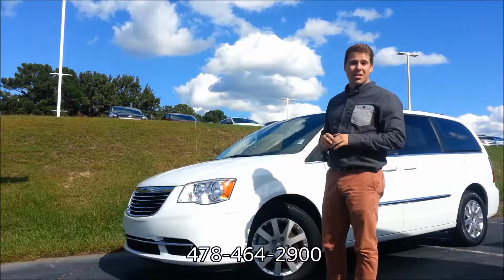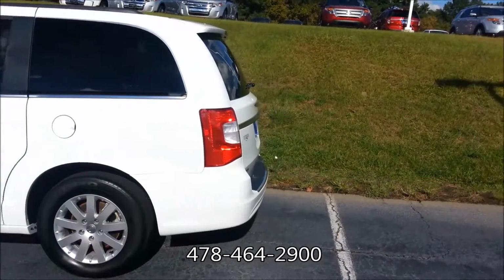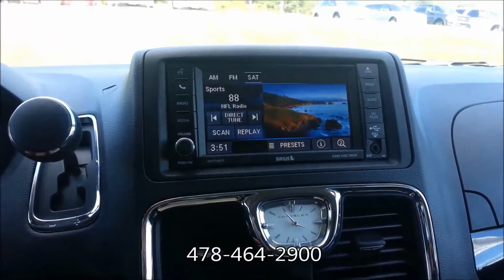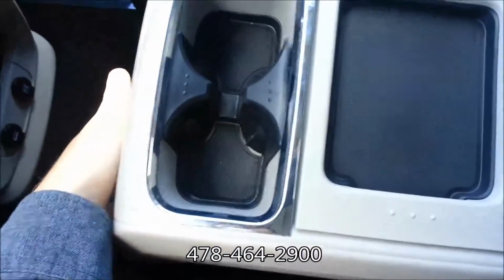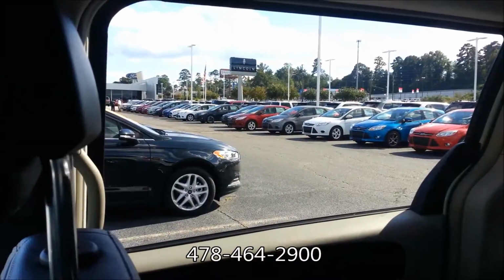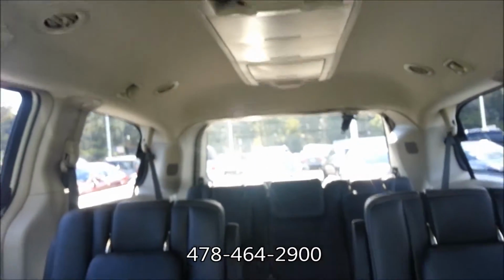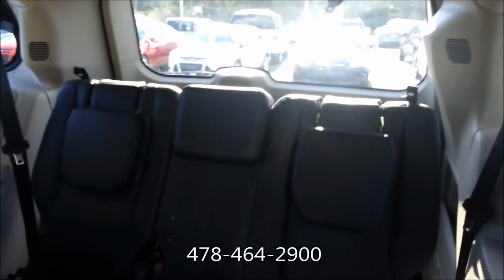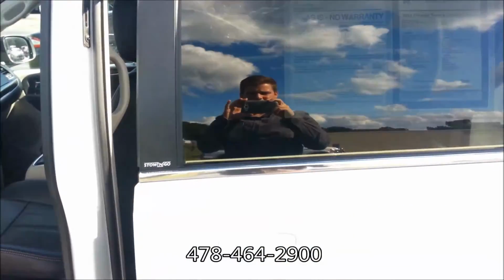2014 Chrysler Town & Country B1738 Riverside Ford Lincoln in Macon, Ga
Come on by and check out this pre-owned 2014 Chrysler Town and Country down here at Riverside Ford Lincoln, 2089 Riverside Drive, in beautiful Macon, GA.
Stock # B1738